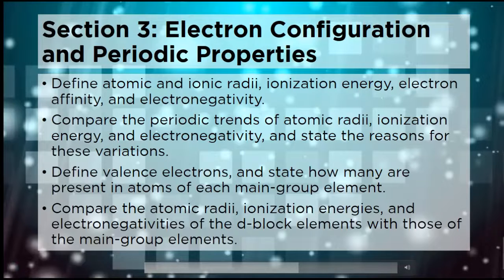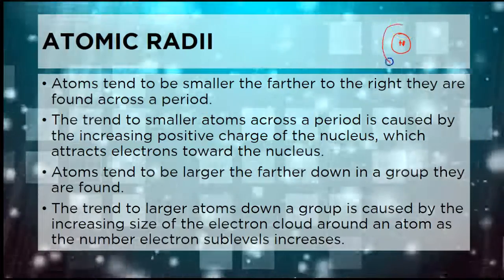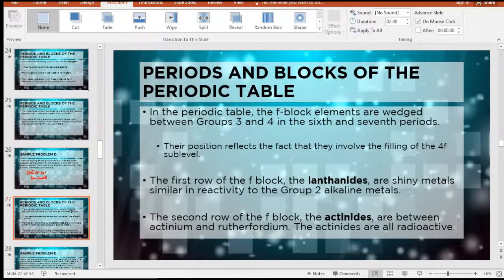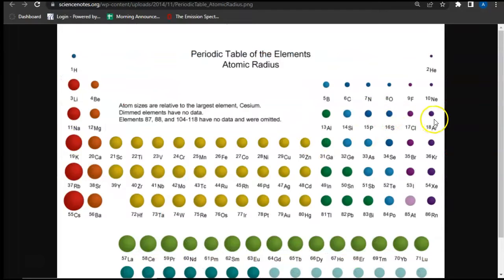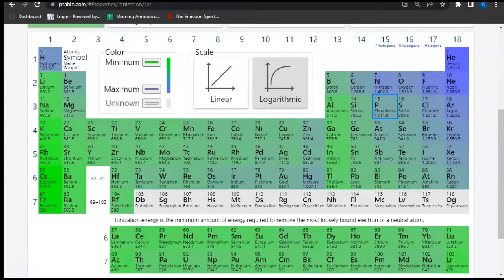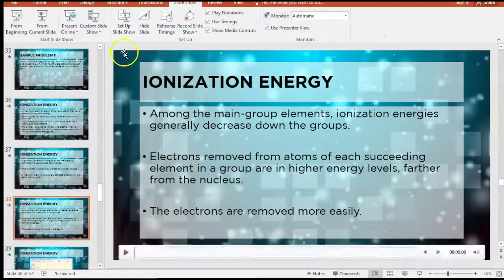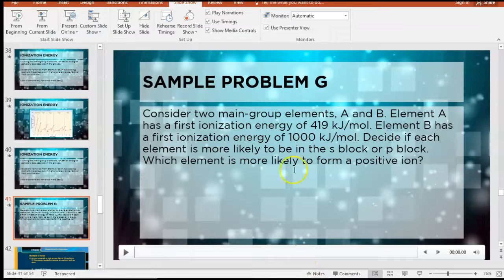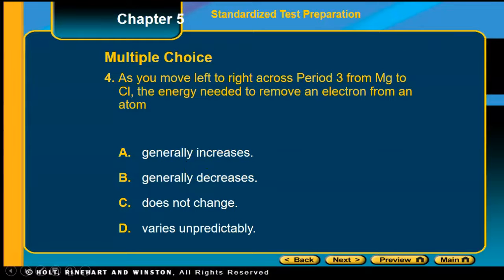5.3 Electron Configurations and Periodic Properties (Part 1)